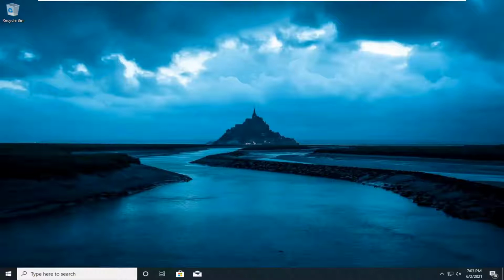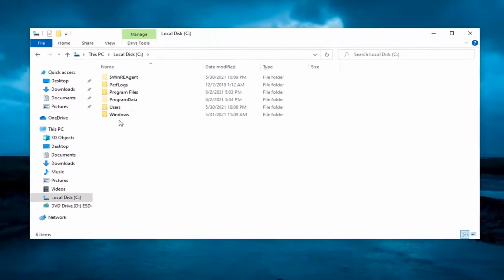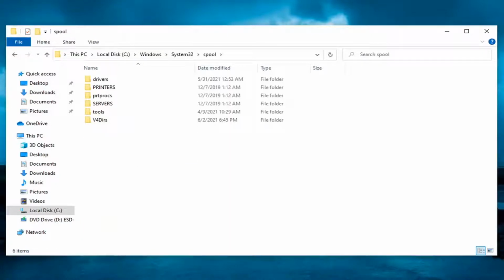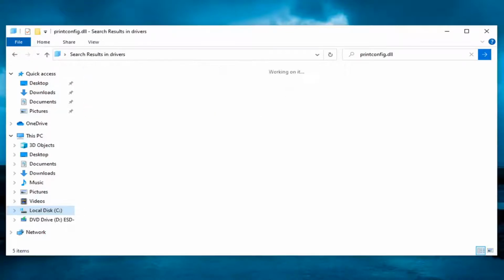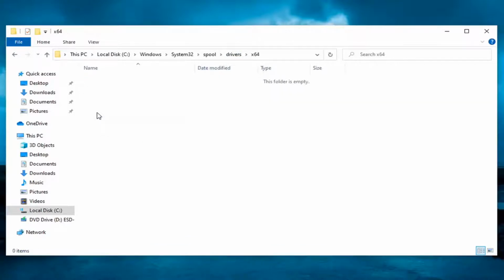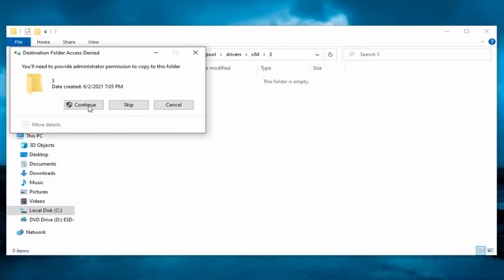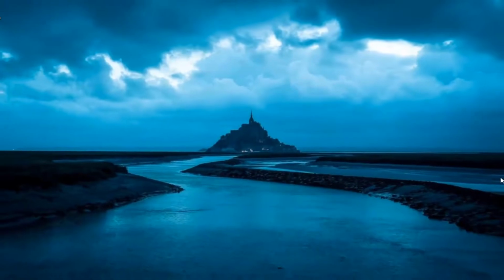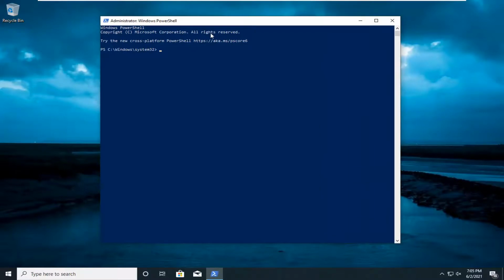Fix Error Your Printer Has Experienced an Unexpected Configuration Problem. 0x8007007e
Powershell Command:
PowerShell -ExecutionPolicy Unrestricted -Command "& {$manifest = (Get-AppxPackage *Photos*).InstallLocation + '\AppxManifest.xml' ; Add-AppxPackage -DisableDevelopmentMode -Register $manifest}"

Fix 0x8007007e Your printer has experienced an unexpected configuration problem

Issues addressed in this tutorial:
printer has experienced an unexpected configuration problem